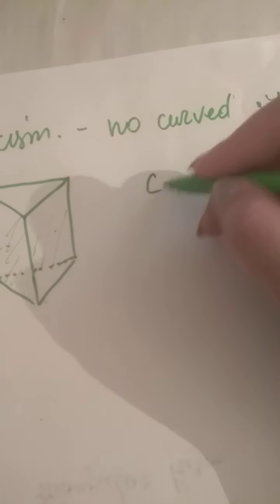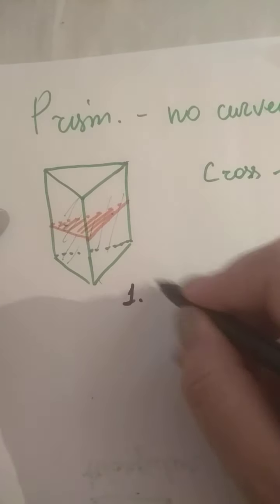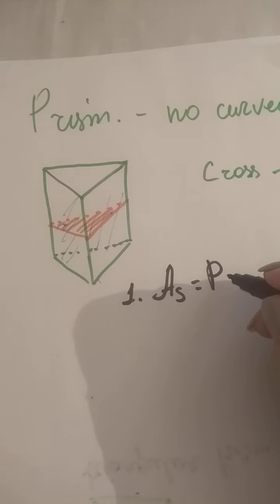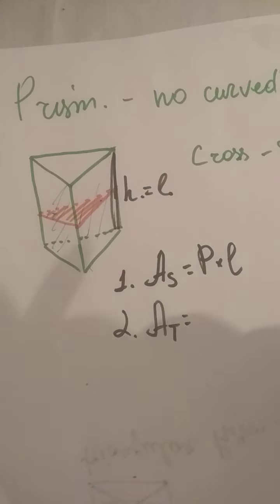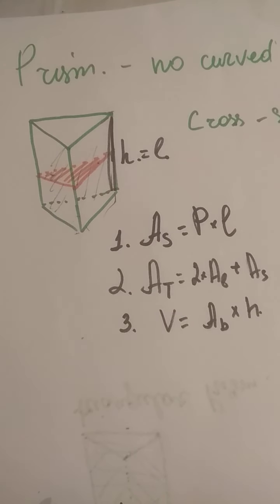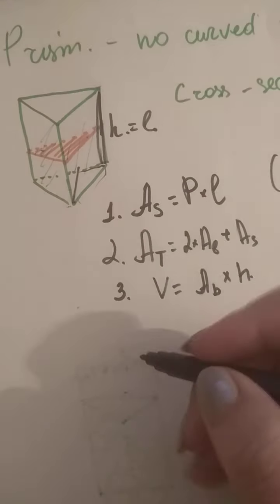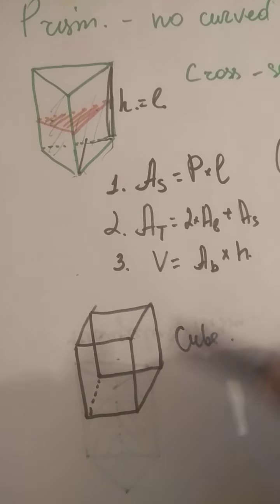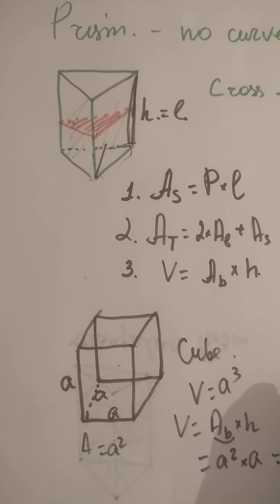Prism in math